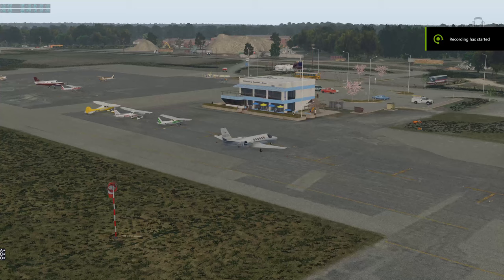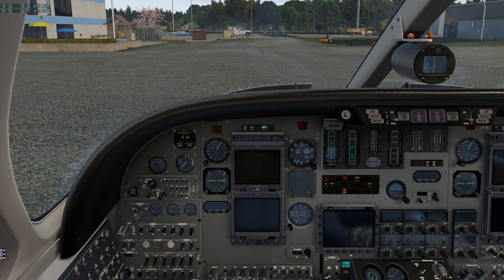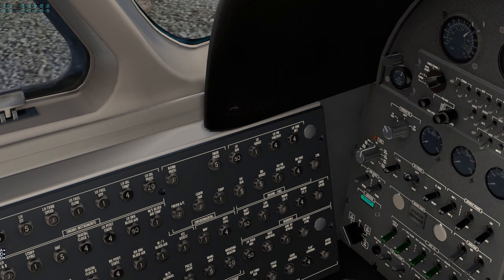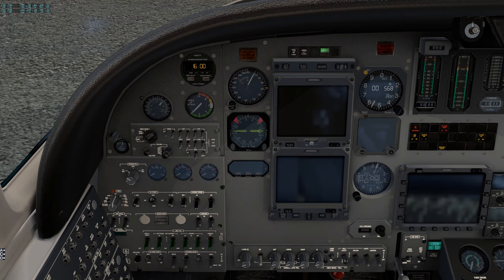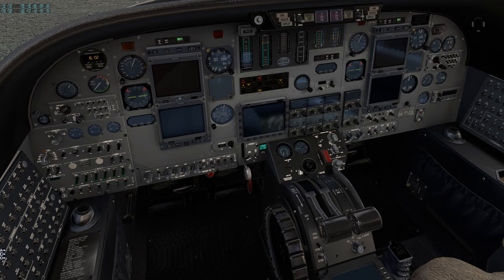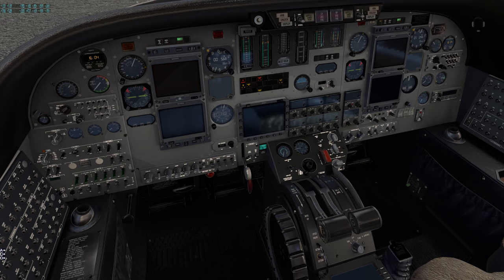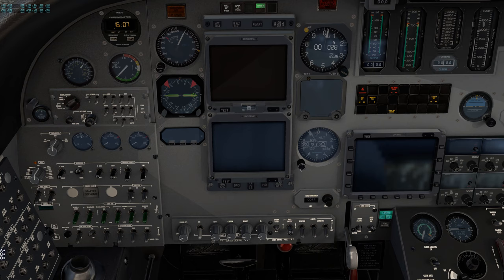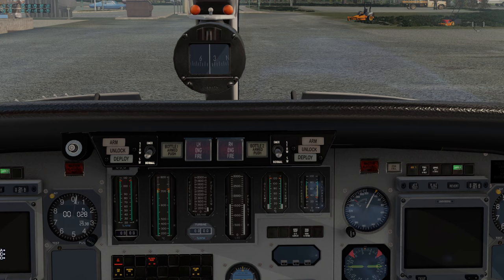Citation S550 Part 1 Systems and Operations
For me this is a favorite in my 30 plus year career, while the S550 is almost as capable as the 560 and Ultra, it has a few quirks. Only 160 of these were produced and as served as a stop gap until the 560 went into production.  I hope to provide you with a Captain's eye view to the Carenado S550 Citation. Part 1 deals with about 1/3 of the cockpit and system operation and tips. There are several issues with this aircraft as of V1.2. I hope to provide Carenado with some items they missed or just didn't model accurately.